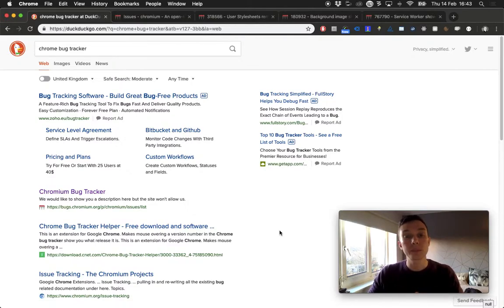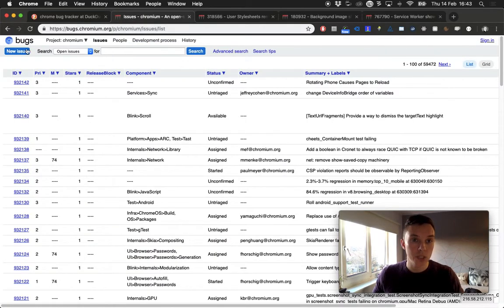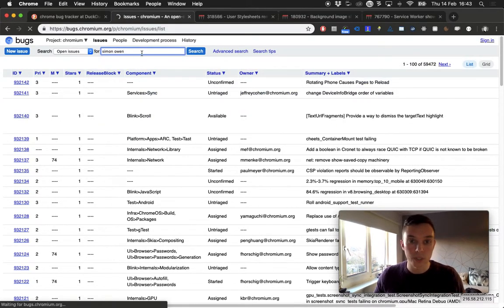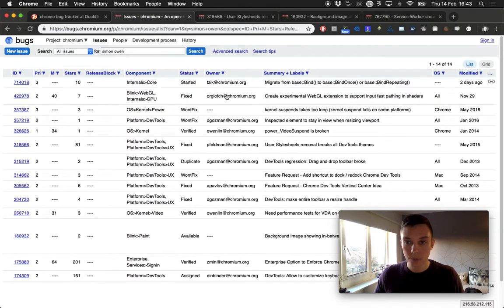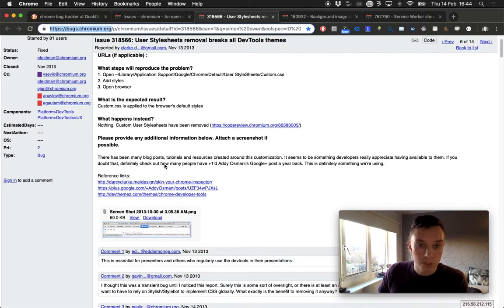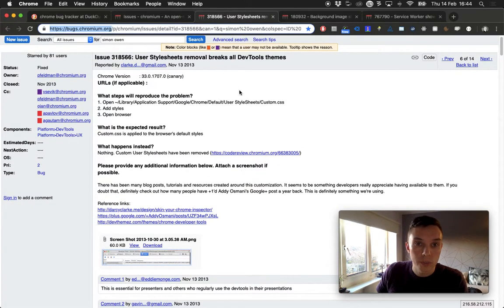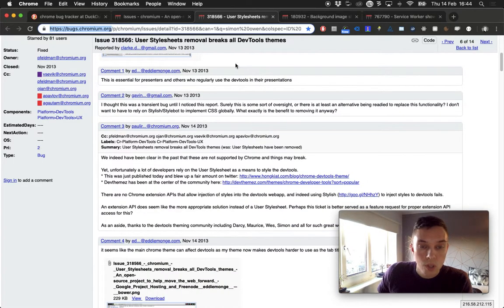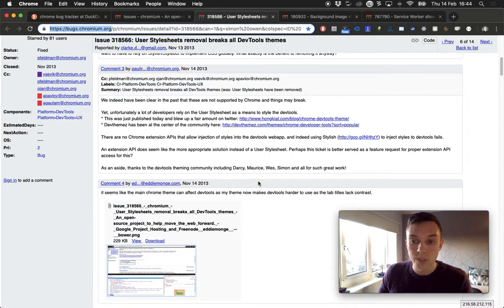026: Chrome Bug Reporting